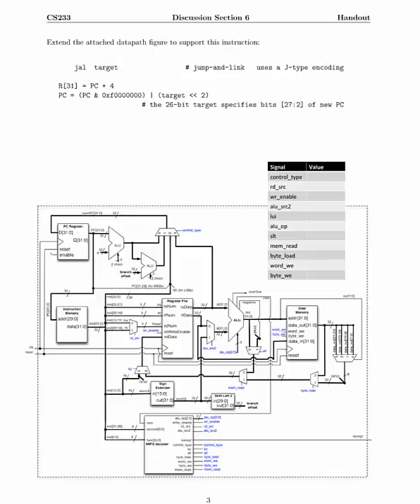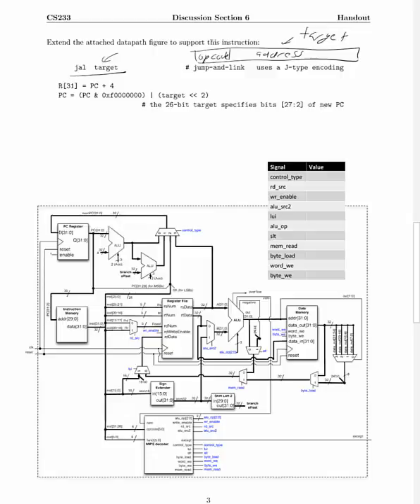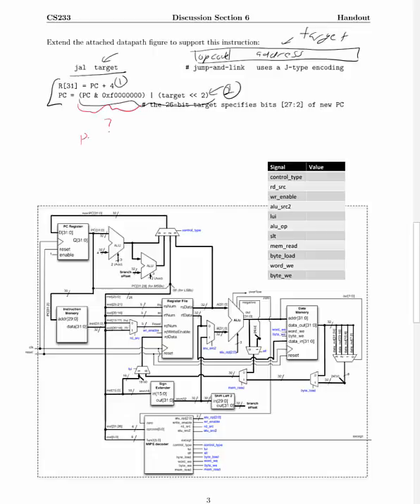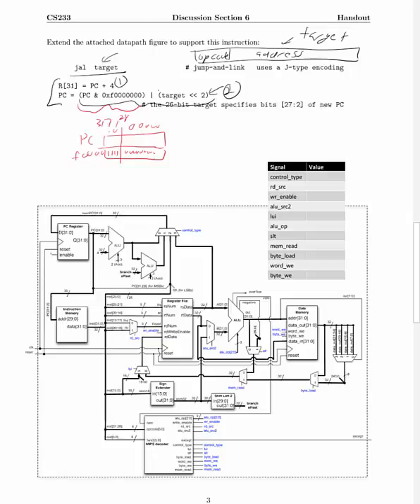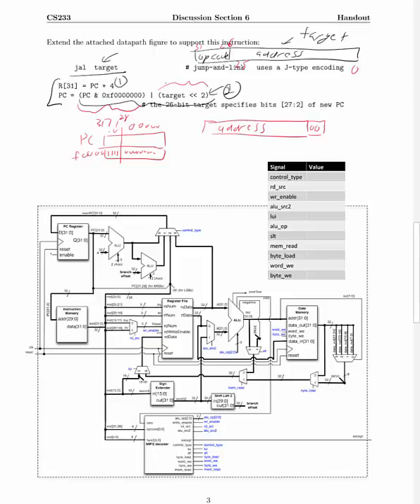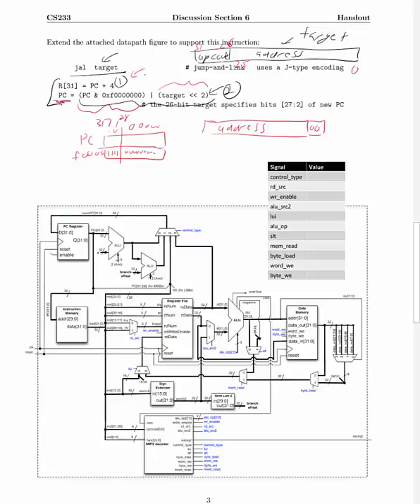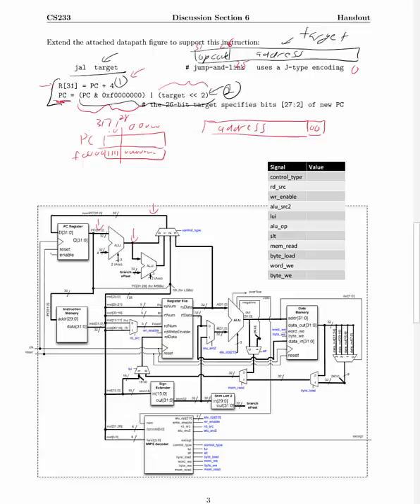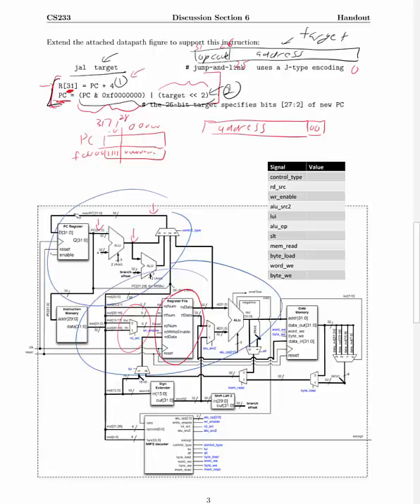CS 233 Modifying Architecture problems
A solution strategy video for problems that ask you to modify the MIPS architecture